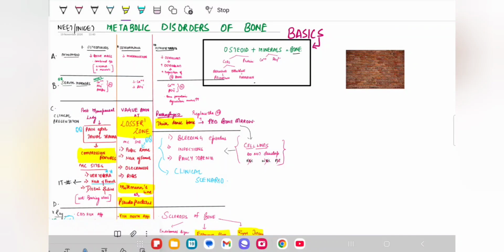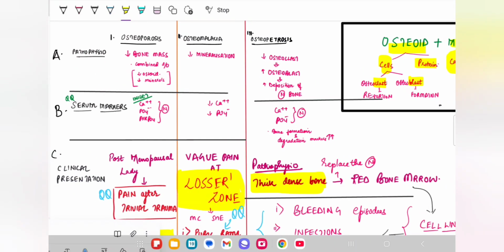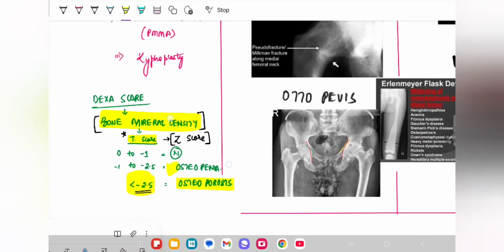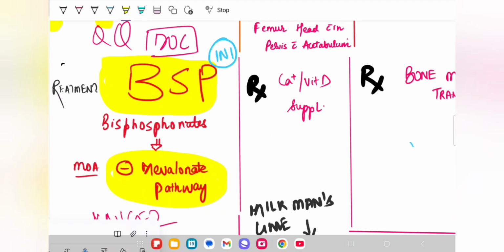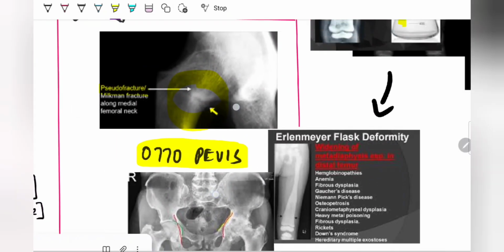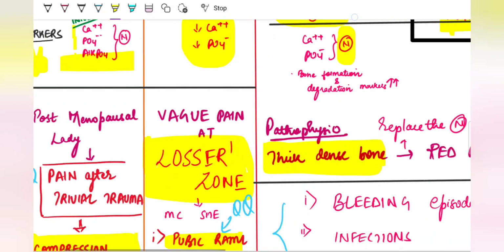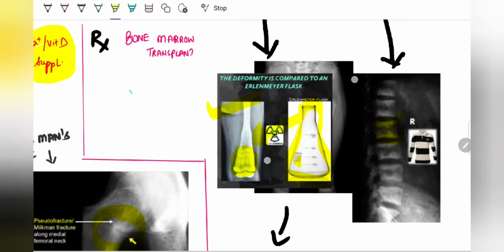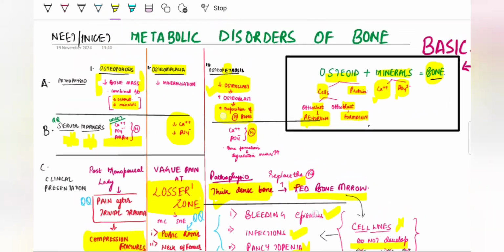Osteoporosis vs Osteomalacia vs Osteopetrosis NEET PG # INICET # ORTHOPAEDICS # OSTEOPOROSIS